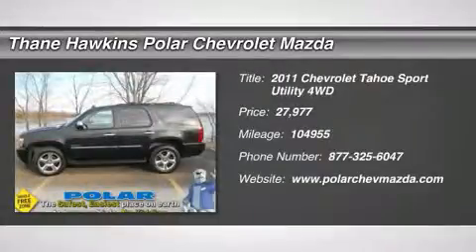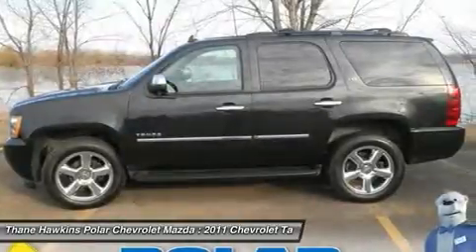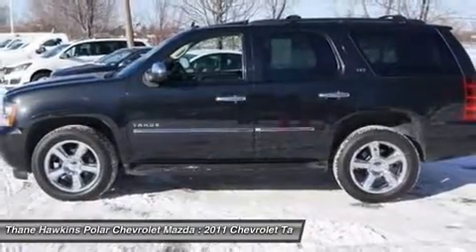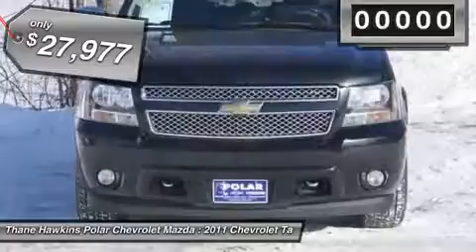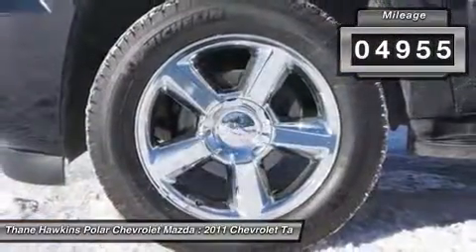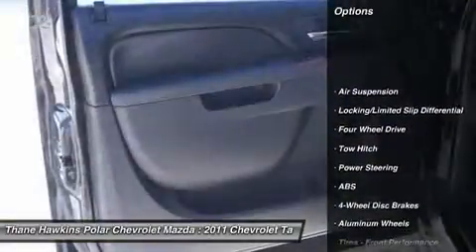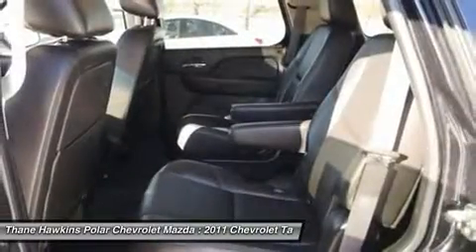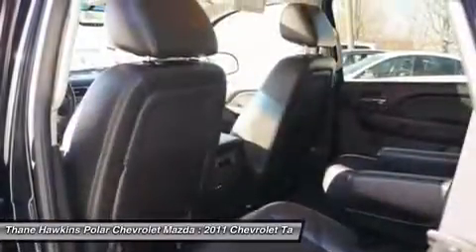2011 CHEVROLET TAHOE White Bear Lake, MN 22166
2011 CHEVROLET TAHOE White Bear Lake, MN
Stock# 22166

1801 E Co Road F

Loaded! Don't waste your chance at buying this great 2011 Chevrolet Tahoe LTZ. Designated by Consumer Guide as a 2011 Large SUV Best Buy. This Tahoe is nicely equipped with features such as 6-Speed Automatic Electronic with Overdrive, 4WD, Ebony Leather, 2nd Row Power Seat Release, 2nd Row Reclining Bucket Seats, ABS brakes, AM/FM radio, AM/FM Stereo w/MP3 Compatible CD/Navigation, Auto-Dimming Inside Rear-View Mirror, Automatic Tri-Zone Air Conditioning, Bose Centerpoint 10-Spkr Audio System Feature, CD player, Chrome Recovery Hooks, Front Halogen Fog Lamps, Heated & Cooled Driver & Front Passenger Seats, Heated 2nd Row Seats, Heavy-Duty Rear Locking Differential, MP3 decoder, Power Adjustable Pedals For Accelerator & Brake, Power Folding & Adjustable Heated Outside Mirrors, Power Tilt-Sliding Sunroof, Power windows, Preferred Equipment Group 1LZ, Rear Color-Keyed Fascia w/Chrome Strip, Rear Power-Operated Liftgate, Rear Seat Entertainment System, Rear-View Camera System, Remote keyless entry, Remote Vehicle Starter System, Steering wheel mounted audio controls, Ultrasonic Rear Parking Assist, Universal Home Remote, and XM NavTraffic. New Car Test Drive said it  ...offers cargo space, passenger accommodations, and towing capacity. It's a full-size truck and handles like one... while delivering a good ride and a pleasant interior...  This spirited machine can turn the everyday driver into a gearhead as they experience a whole new kind of acceleration and exceptionally potent power. Polar is the safest, easiest place on earth to buy a vehicle...no kidding! Call, e-mail, or stop by today!